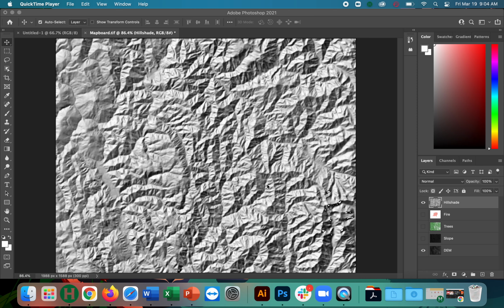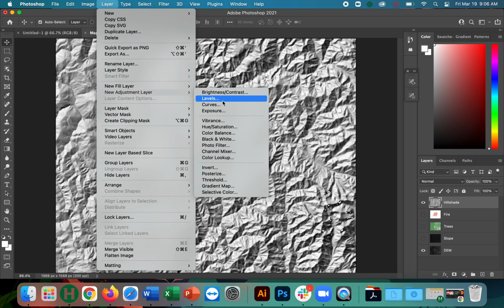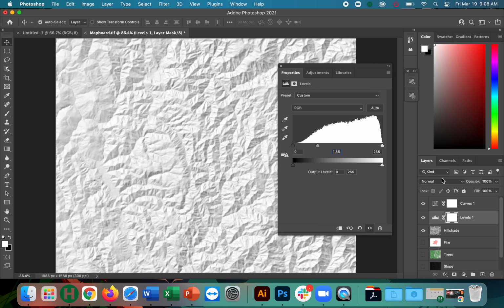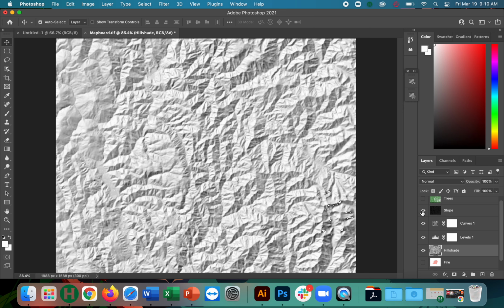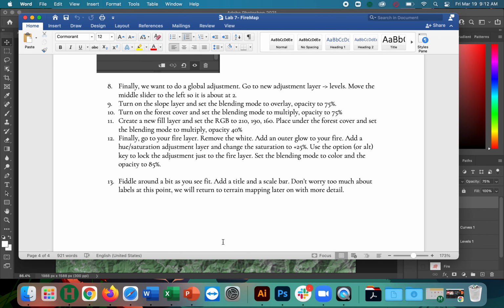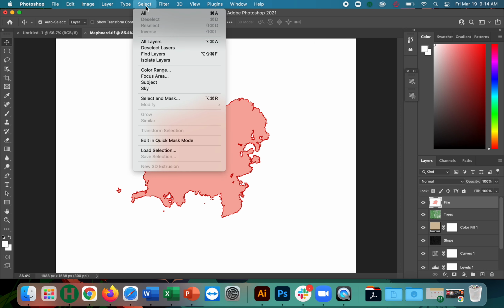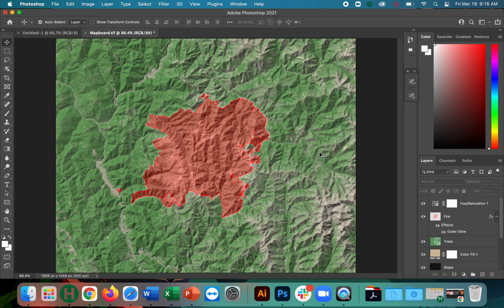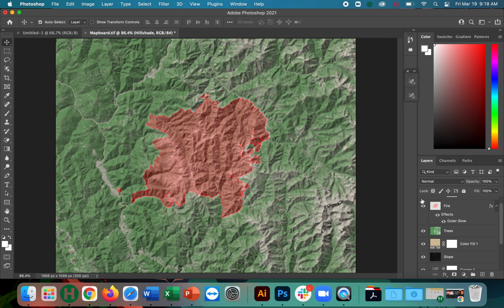FireMap Part 3